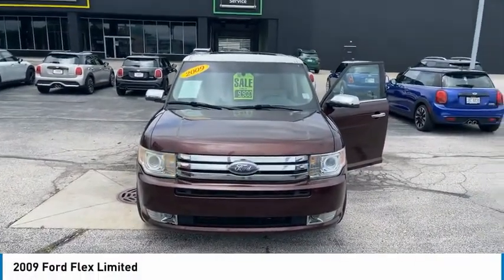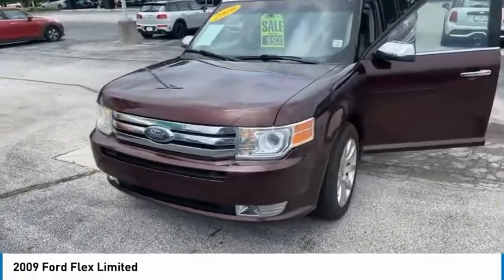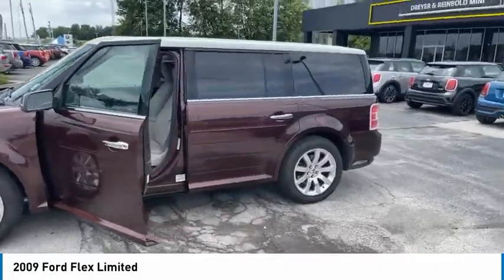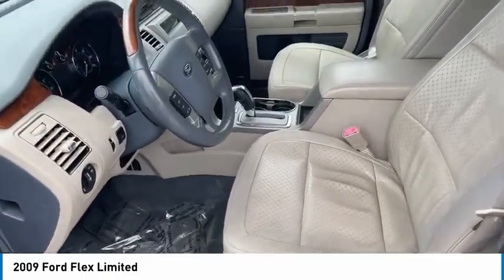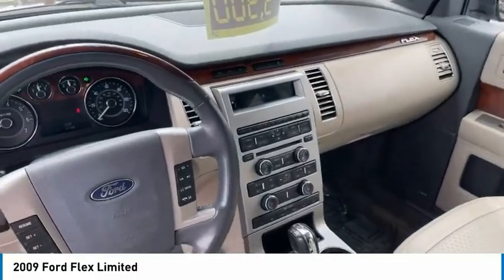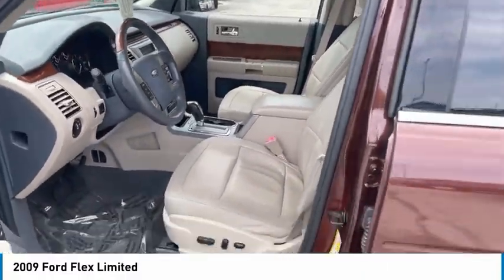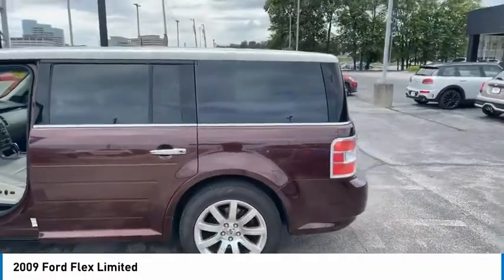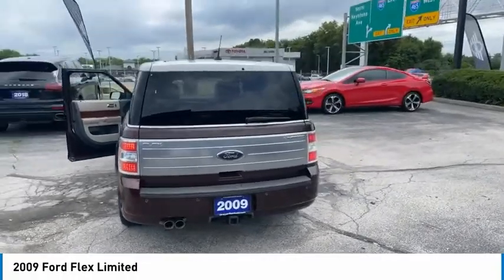2009 Ford Flex ML4080A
2009 Ford Flex Limited